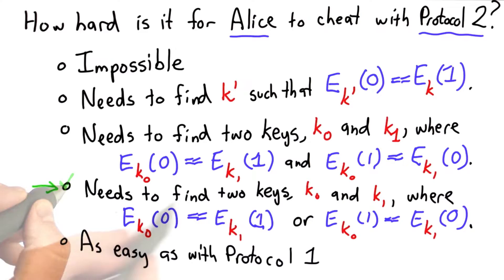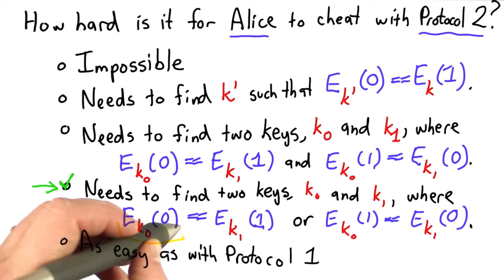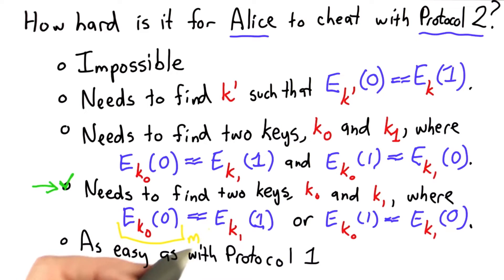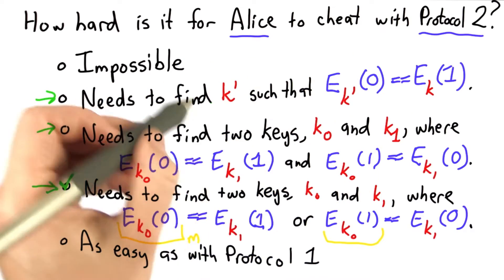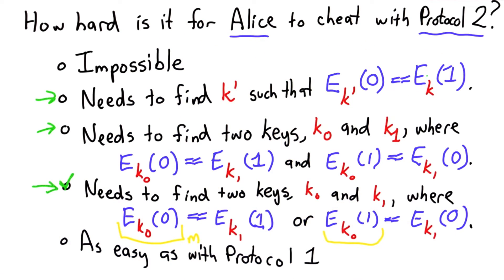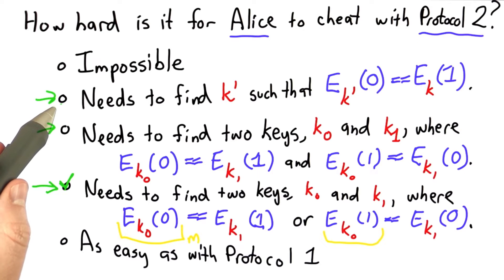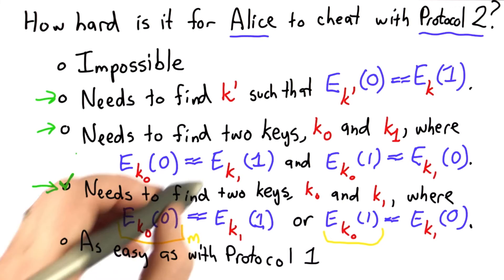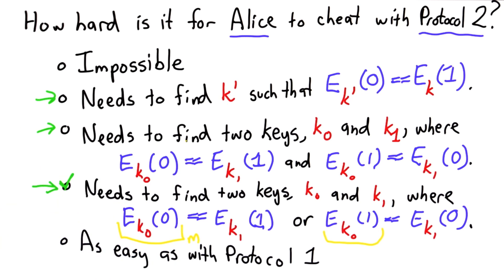Mutual Distrust Solution - Applied Cryptography